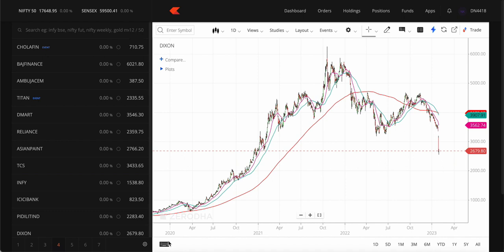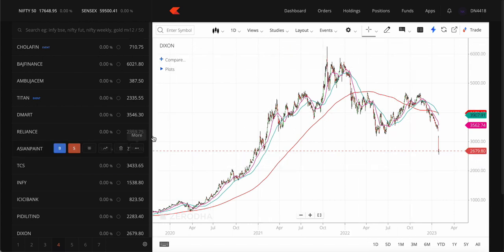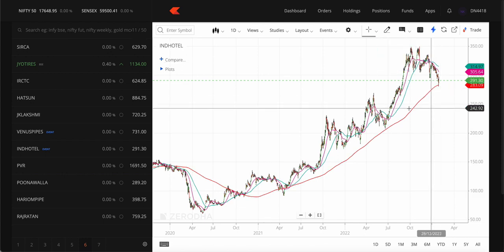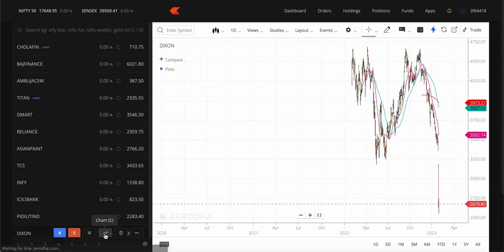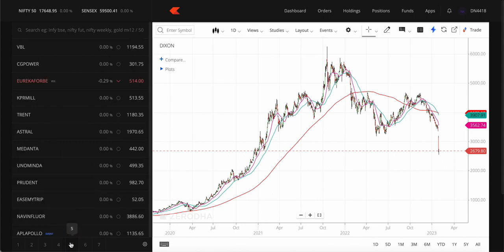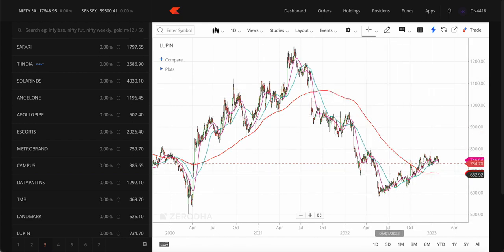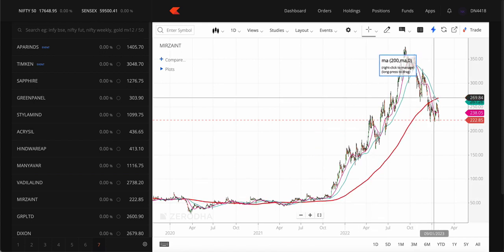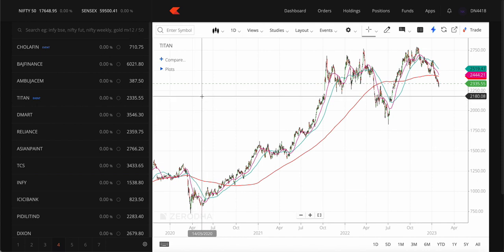Know TREND of Stock Before Investment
This Episode will help You to understand Know TREND of Stock Before Investment.

If You are long term or short term investor -You need to know trend of stock before investment .

Trend may be bullish (going up )or Bearish (going down) for stocks .

It will help you to reduce Loss and Maximise Your changes of making good profits in stocks by following trend of stocks .